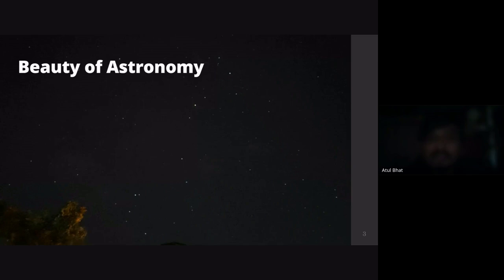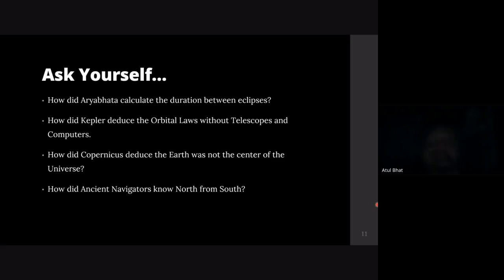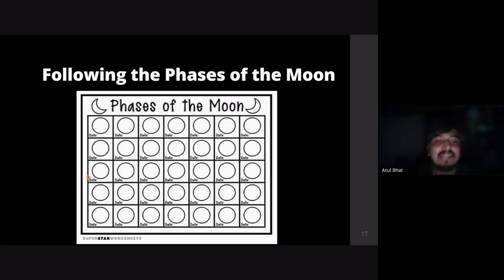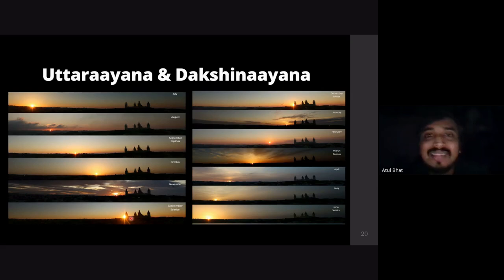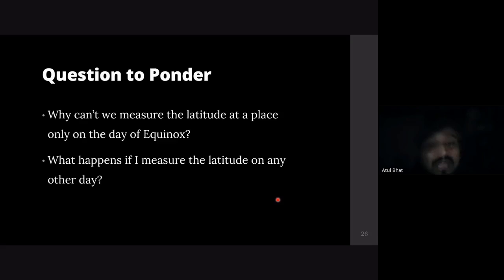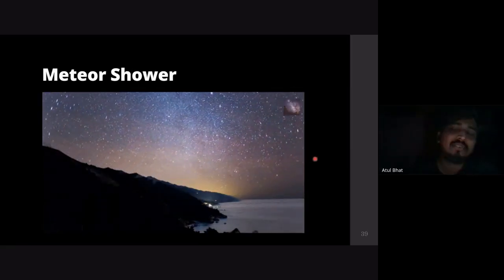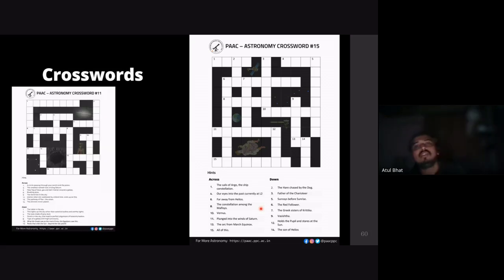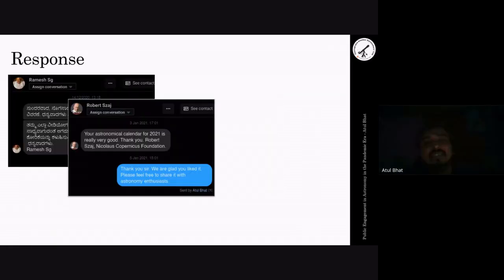Talk 14: Exploring Obs. Astronomy: Activities and Resources for Astronomy Enthusiasts by Atul Bhat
In this engaging talk, Atul Bhat highlights various activities and resources available for astronomy enthusiasts at a college level. Whether you're a seasoned stargazer or a curious beginner, this talk offers valuable insights into the fun and fascinating world of astronomy activities feasible in amateur astronomy clubs.

for more information and resources.